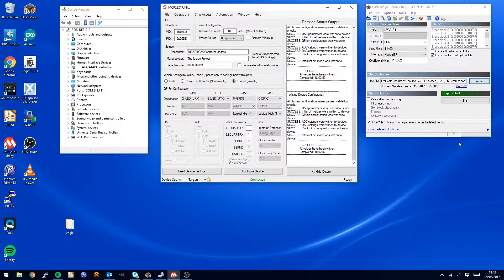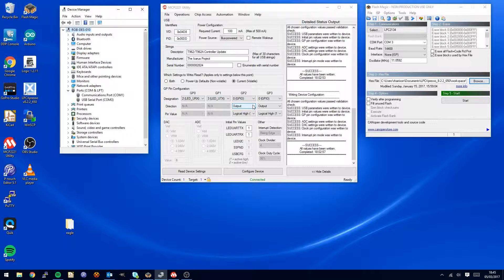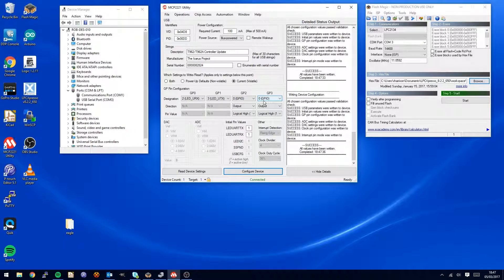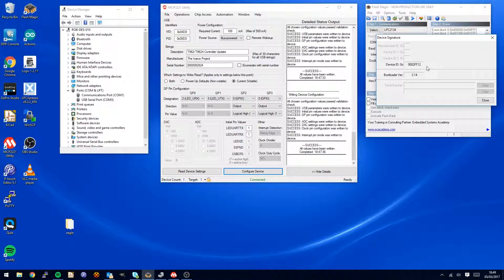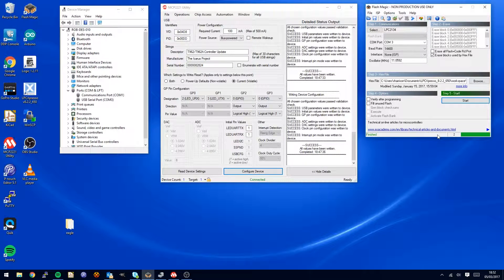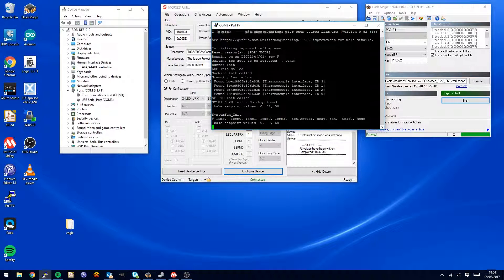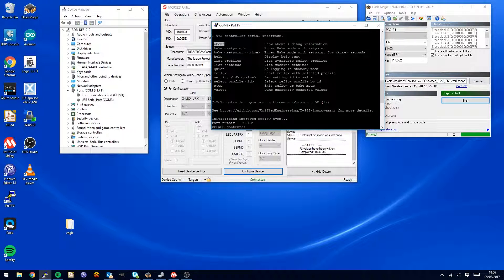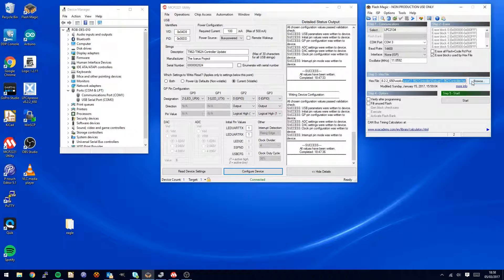T962A Controller Upgrade Firmware Update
A detail video for flashing the firmware on the T962 / T962A oven.